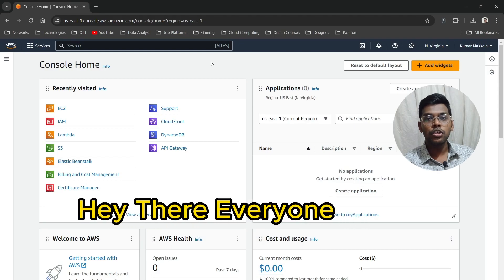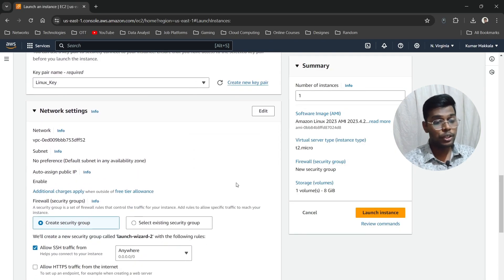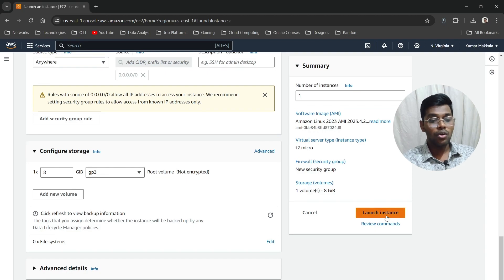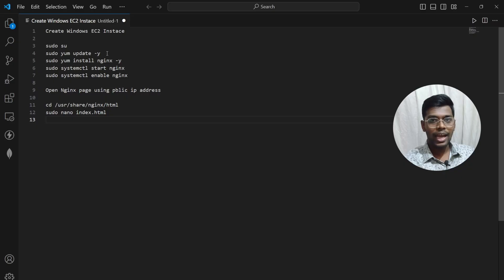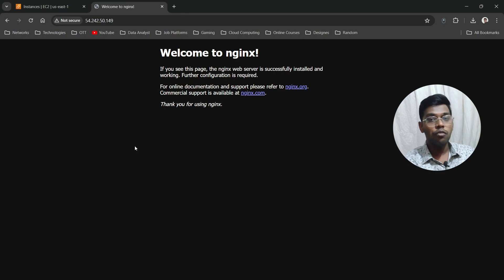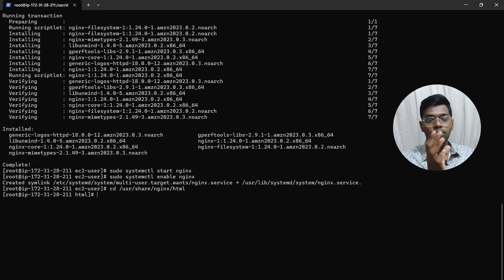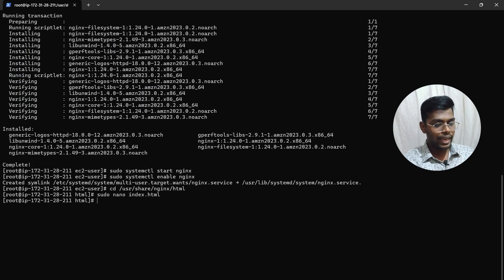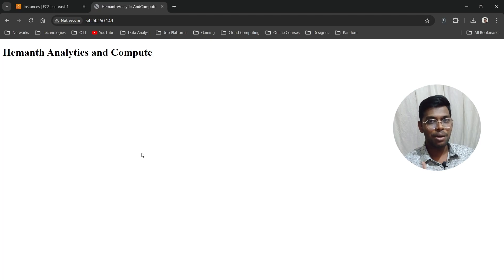How to Create Nginx Server in AWS | Nginx Server using EC2 Instance | Deploy Nginx Server using EC2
Find the full PDF here, complete with detailed images and step-by-step instructions

0:00 Intro
0:12 EC2 Instance Creation
2:31 Connecting EC2 Instance to powershell using ssh client
2:57 Installing Nginx Server on EC2 Instance
4:39 Changing default nginx page
7:10 Outro

Amazon EC2 (Elastic Compute Cloud) is a web service that provides resizable compute capacity in the cloud. It allows you to quickly scale up or down as your computing requirements change. EC2 instances are virtual servers running in the AWS cloud, offering a wide selection of instance types optimized for different use cases. By leveraging EC2, businesses can reduce costs and increase flexibility in managing their computing resources.

When setting up an EC2 instance, it's crucial to choose the right instance type based on your workload requirements. Each instance type comes with its own specifications, including CPU, memory, storage, and networking capabilities. For example, if you're hosting a web server with moderate traffic, a general-purpose instance like the t2.micro or t2.small may suffice. However, for high-performance computing tasks or memory-intensive applications, you might opt for instances with more CPU cores or larger memory sizes.

Security groups are another essential aspect of EC2 instance configuration, acting as virtual firewalls to control inbound and outbound traffic. You can define security group rules to specify which protocols, ports, and IP ranges are allowed to access your EC2 instances. For example, to allow HTTP traffic to your web server, you would create an inbound rule allowing TCP traffic on port 80 from any source IP address.

Once your EC2 instance is up and running, you'll typically access it via SSH (Secure Shell) for Linux instances or RDP (Remote Desktop Protocol) for Windows instances. SSH allows you to securely connect to your EC2 instance over the internet using cryptographic keys. You'll generate a key pair consisting of a public key (which is stored on the EC2 instance) and a private key (which you keep securely on your local machine). When connecting to your instance, you'll use the private key to authenticate and establish a secure connection.

Installing and configuring Nginx on your EC2 instance enables you to set up a powerful and efficient web server. Nginx is known for its high performance, low resource usage, and scalability, making it a popular choice for serving static and dynamic web content. The installation process typically involves updating the package repository, installing the Nginx package, and starting the Nginx service. You can then customize Nginx's configuration to suit your specific requirements, such as specifying the root directory for serving web content, configuring virtual hosts, or enabling SSL/TLS encryption.

Changing the default Nginx page involves modifying the HTML file served by Nginx when accessing the server's root URL. By default, Nginx serves a simple "Welcome to Nginx" page, but you can replace it with your own HTML content to customize the landing page for your website. This might include adding branding elements, navigation menus, or introductory text to provide visitors with more information about your site or services. To change the default page, you'll locate the index.html file in the Nginx configuration directory (/usr/share/nginx/html/ by default) and edit it using a text editor like nano or vim. After saving your changes, you can reload the Nginx service to apply the modifications and see the updated page in your web browser.